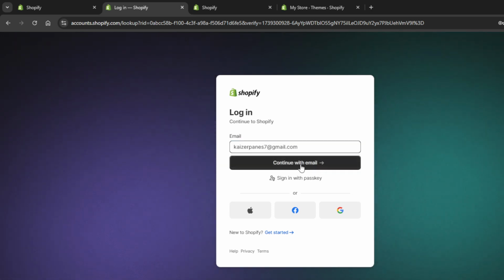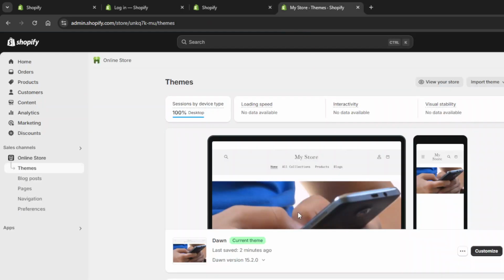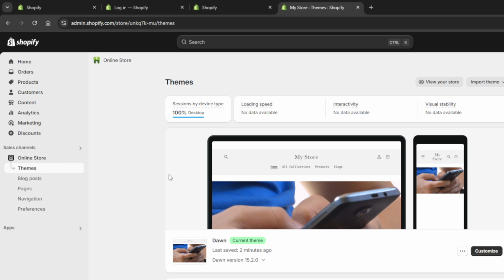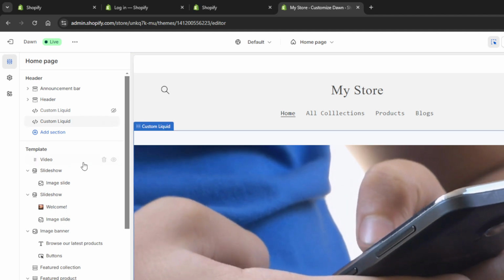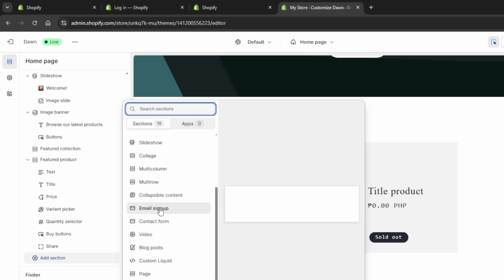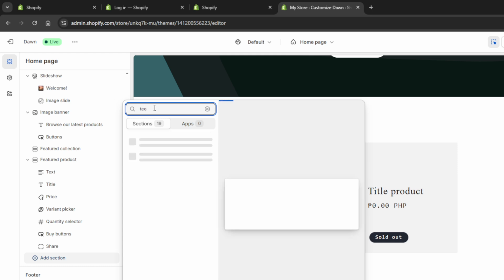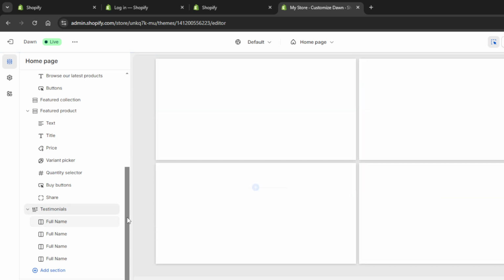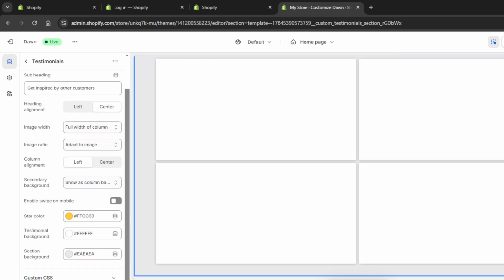How to Add Testimonial Slider in Shopify Store [2025 Full Guide]